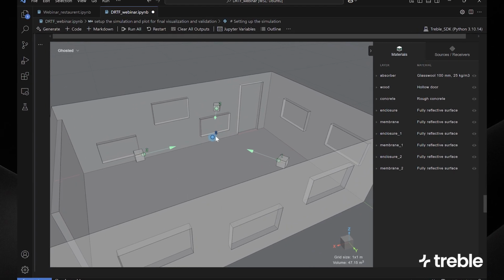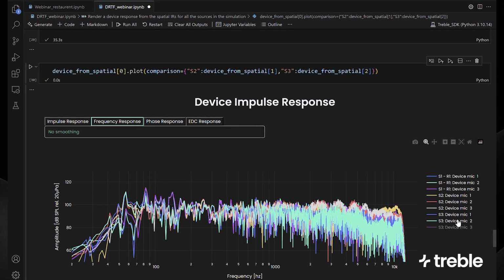Discover DRTF from CAD in the Treble SDK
Device modeling from 3D geometry files is now available in the Treble SDK!

Test, listen and evaluate your audio products, whether it is prototypes or finished products in ANY environment, no matter the complexity.

We know very well that in audio device R&D, prototyping and data acquisition have traditionally been tied to physical builds, measurement campaigns, and complex lab setups. The process is slow, expensive, and limits how many design iterations you can test within tight development cycles.

With our new device modeling feature, we’re removing that bottleneck because you can now:
- Generate fully device-specific impulse responses directly from your 3D models.
 - Render your device into complex virtual environments without re-running full-room simulations.
 - Test multiple hardware configurations, microphone layouts, orientations, entirely in post-processing.
 - Evaluate performance across complex acoustic conditions: restaurants, living rooms, meeting rooms, or custom virtual labs.
 - Rapidly generate synthetic, device-specific training data for machine learning models in speech enhancement, dereverberation, beamforming, and localization.

Whether you are developing wearables & hearing aids, smart speakers & voice assistants, AR/VR devices, or ML dataset generation for source localization or speech enhancement, explore how this can accelerate your audio device development by reaching out or signing up for a free trial!